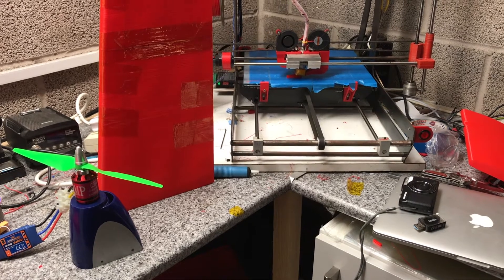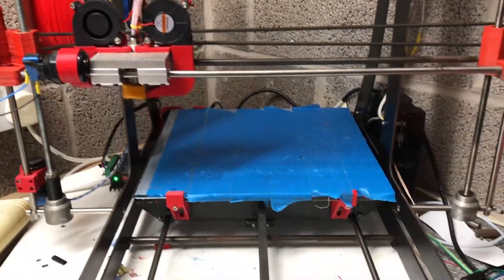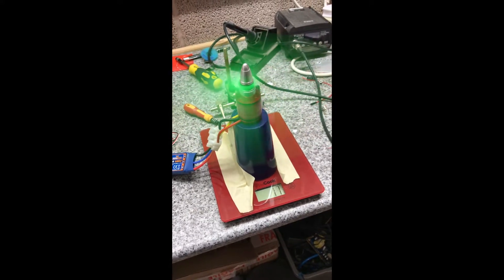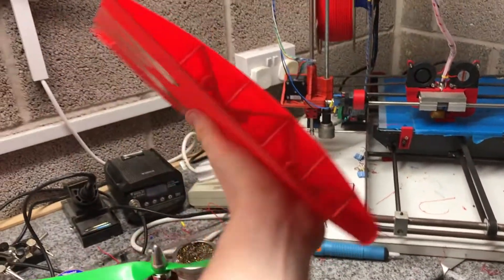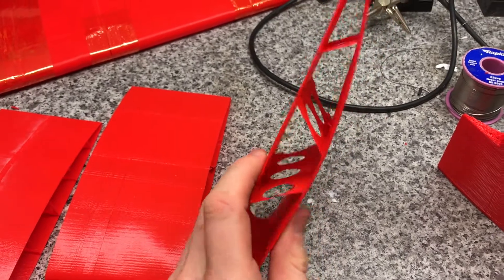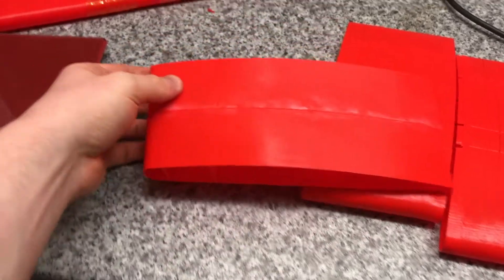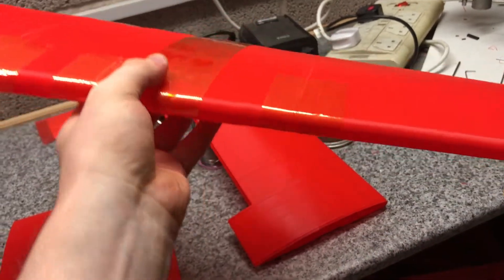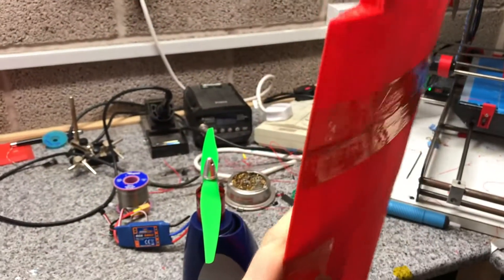3D Printed RC Plane, Wing'in It, E1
This is the first episode of hopefully many detailing my 3D printed RC plane project. In this video I introduce my first 3D printed wing. I will be posting thingyverse links to all these parts later in the project

3D Printer: My home built monster, 300 x 300 x 300 volume, all metal
Slicer: Simplify3D
CAD: Fusion 360,